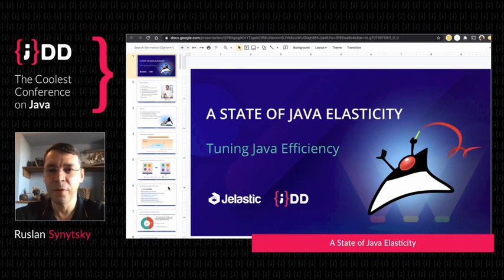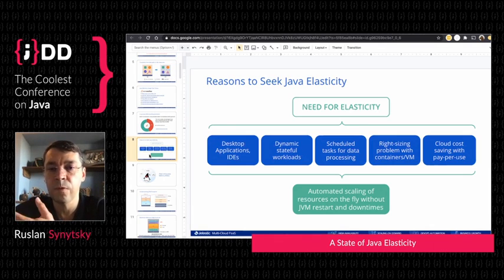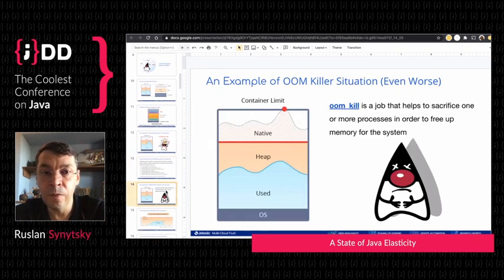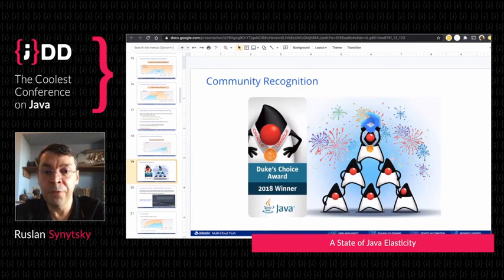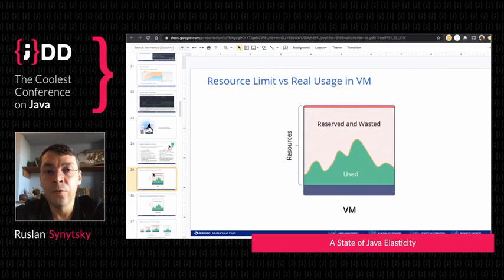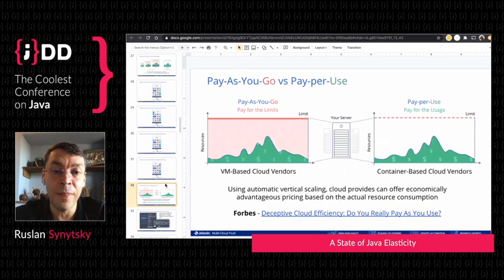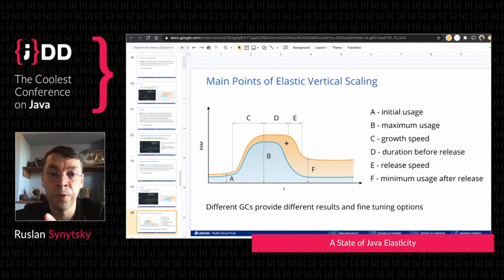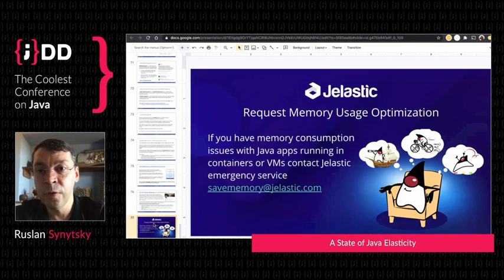State of Java Elasticity. Tuning Java Efficiency - JDD 2020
Java is finally elastic! OpenJDK improvements and new features in Garbage Collection technology resulted in enhancing Java scaling and resource consumption. Now JVM can promptly return unused memory and, as result it can be scaled up and down automatically. In this video from JDD conference, Ruslan Synytsky covers the main achievements in vertical scaling direction, as well as share tuning details of different GCs. Watch the session to find out how to make Java environments more flexible and adjustable to the load while lowering total cost of ownership.

Speaker's Twitter @siruslan